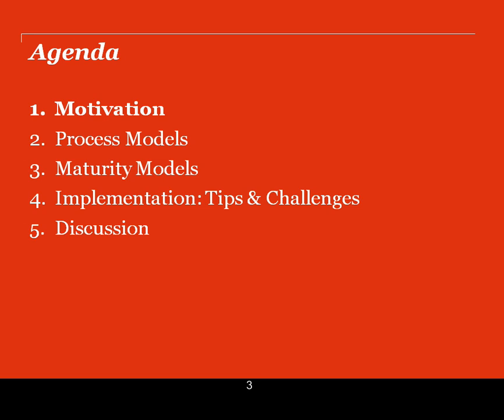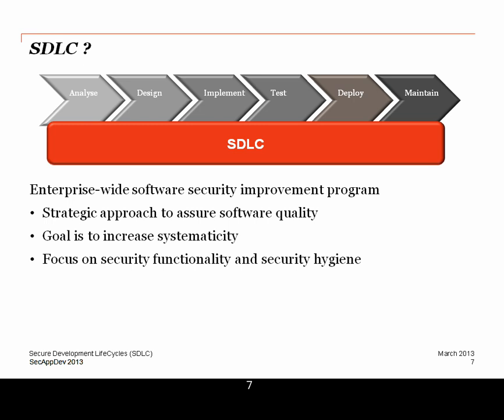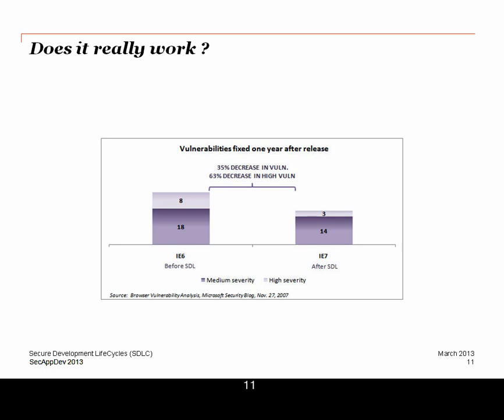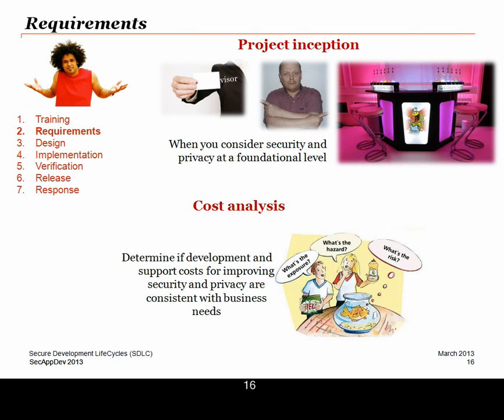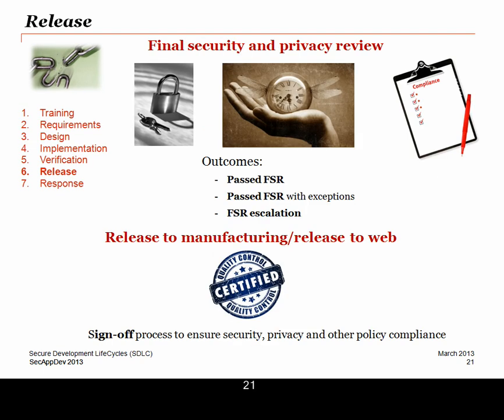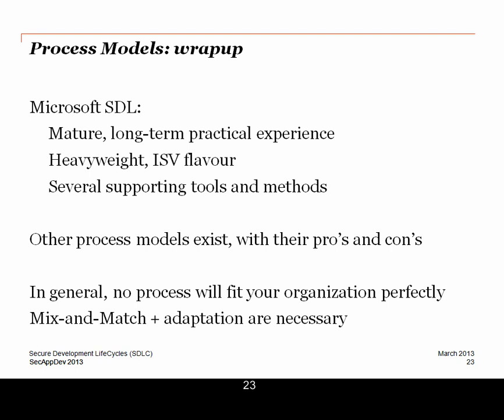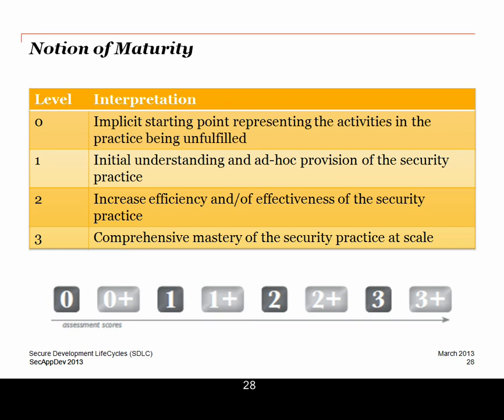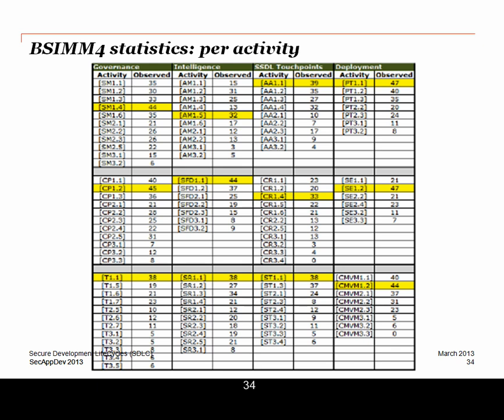Secure Development LifeCycles (SDLC) - Bart De Win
Bart De Win lecturing at SecAppDev Leuven 2013.

Learning objectives

+ learn the different elements of SDLC models,
+ understand the challenges to put this into practice,
+ identify opportunities to improve your company's practices.

Overview

It takes much more than a good developer to build secure software within an organisation. Indeed, building secure software is about ensuring that security is taken into consideration during  the entire software lifecycle. It is about ensuring that security best practices are being employed efficiently, and that uncovered risks are appropriately dealt with in due time.
This session consists of two parts. In a first part, an overview of state-of-the-art SDLC models is presented in order to discuss the fundamentals and cornerstones of these models. This will help participants grasp the scope and different concepts of these models, but also understand the differences between them. In a second part, we will focus on the practical challenges in implementing these concepts in an organisation. During this part, participants are invited to discuss the challenges that they see in their organisation.

Bart De Win has over 15 years of experience in software security. He has an extensive background in the field, including his Ph.D. and research work on methods and techniques for software protection.  Since 2009, Bart has been responsible for all application security services within Ascure & PwC Belgium.  He has extensive project experience in software testing and in assisting companies improving their secure software development practices.

Bart is member of the OWASP Belgium Chapter board and he is a co-leader of the OpenSAMM Software Assurance Model. Bart is SABSA, Prince 2 and CSSLP certified.